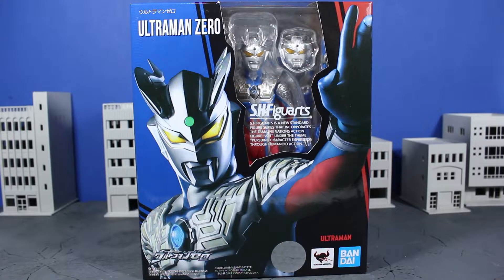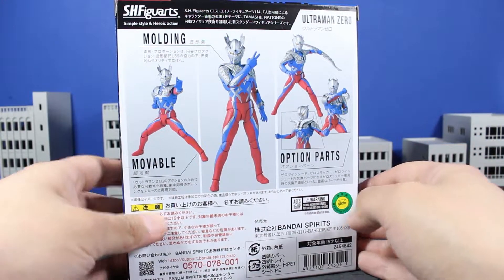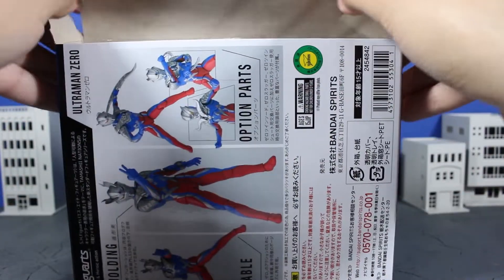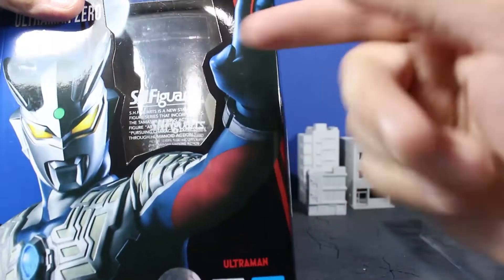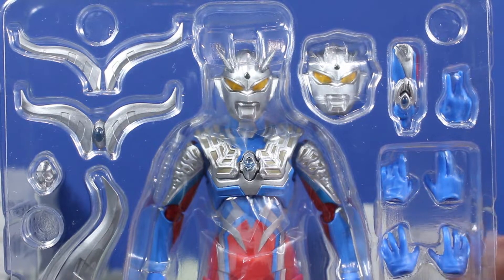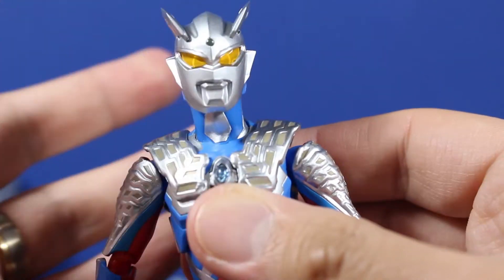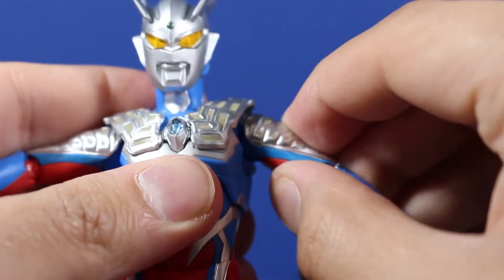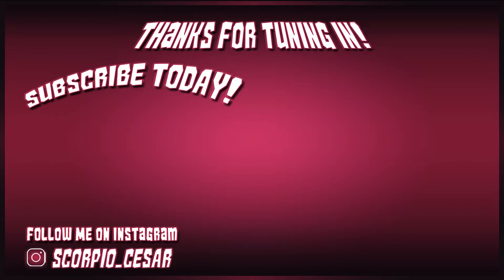S.H. Figuarts Ultraman Zero UNBOXING (ウルトラマンゼロ)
Ultraman Zero's base form has arrived on the channel, let's open him up and watch as I give my first impressions of this release!